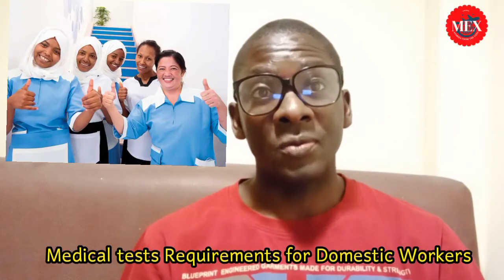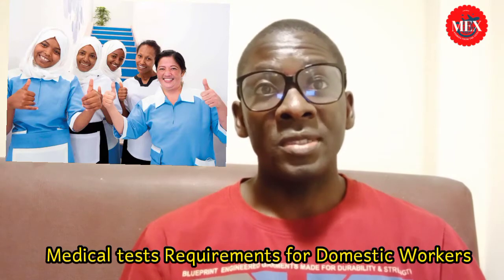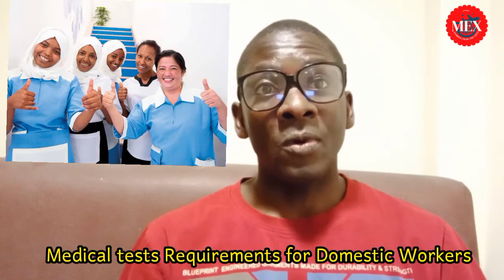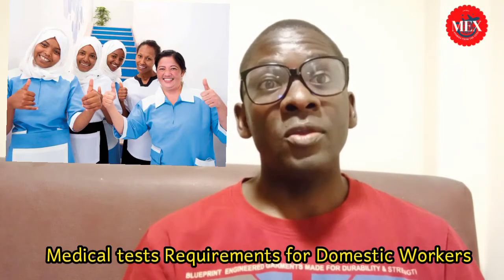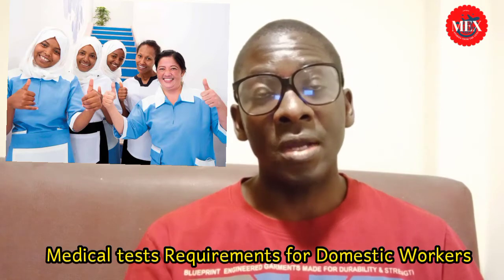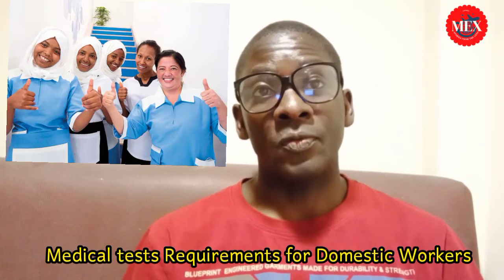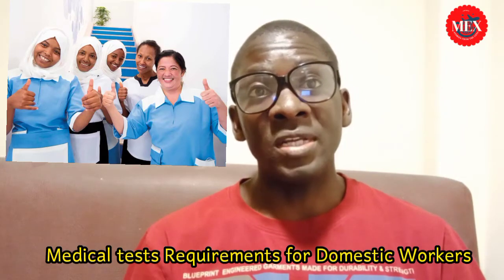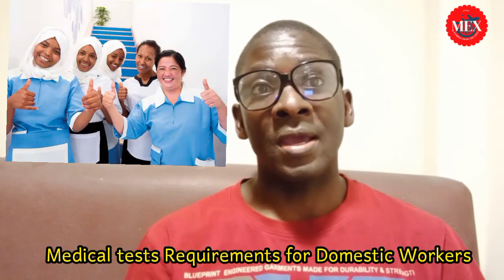Category of Workers in UAE who Should have a negative Medical test For the Theses Diseases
Workers in the following categories in the Uae require a negative Medical test results for syphilis and Hepatitis B

All the videos on this channel are made for Education and Entertainment purpose.
Do you due diligence and check out on some of company website for accuracy of all the content